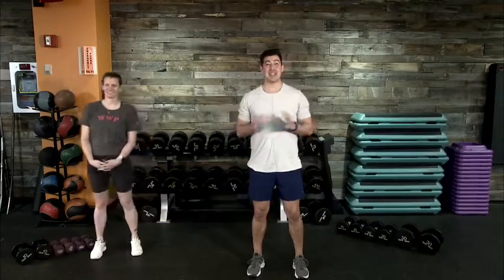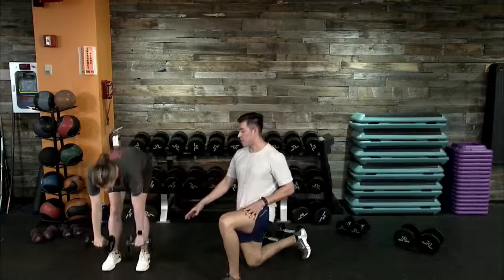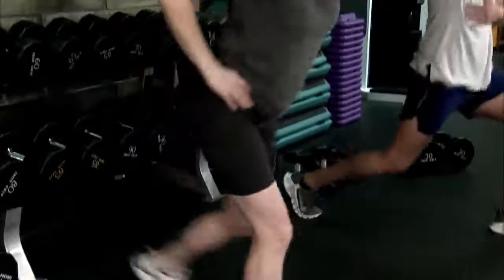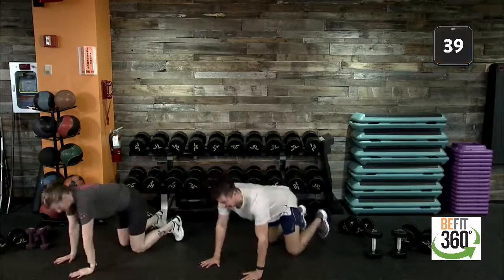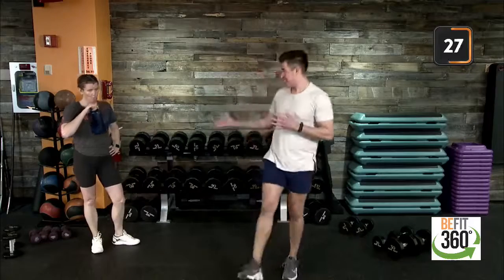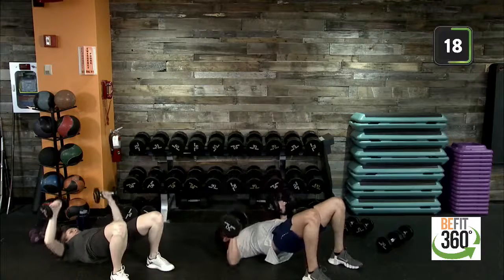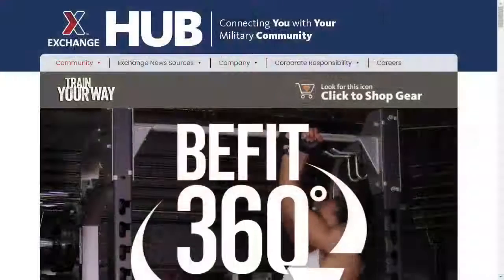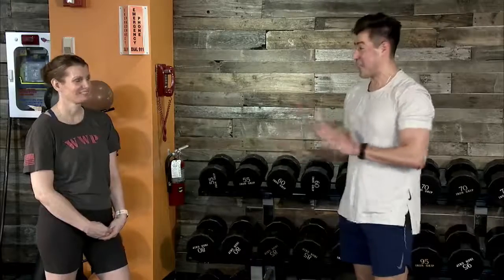Strength Building Full-Body Workout | BE FIT Live 95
BE FIT NATION! Join ambassador - Roy Montez and SMSgt. Sonja Berry during a LIVE cardio and resistance-based workout.
The Exchange is here to support you to stay mission ready. Start your readiness today to prepare for resiliency tomorrow.

The Workout
:40 seconds of work and :20 seconds of rest
4 exercises
4 Rounds total
1:00 minute of rest between rounds

1. Glute Bridge DB Chest Press
2. DB Romanian Deadlift + Row
3. DB Hammer Curl + Press + Tricep Extension
4. 4-Pt Hold Progression

Visit shopmyexchange.com for your fitness and sporting goods essentials.

Be Ready. Be Resilient. Be Fit.